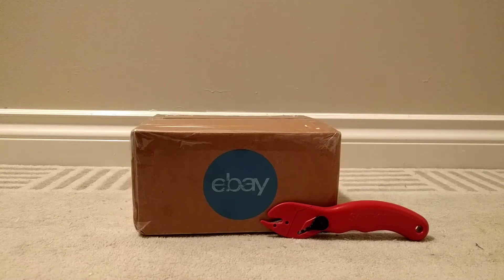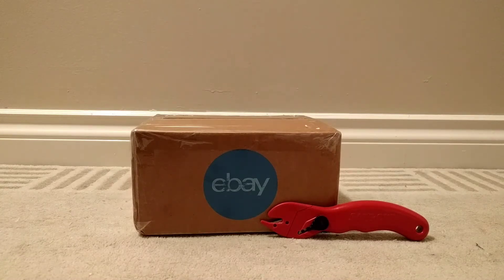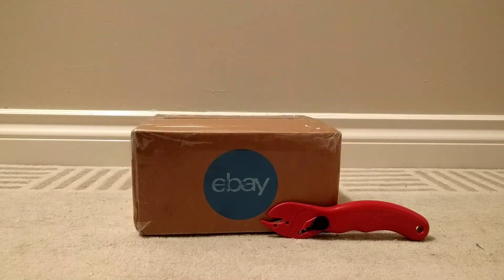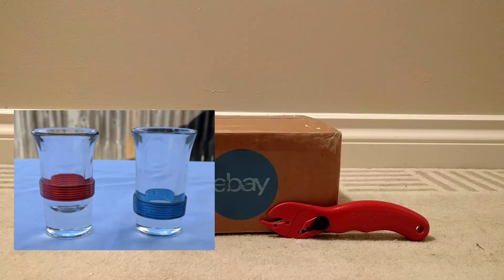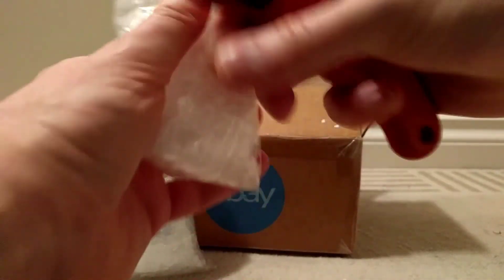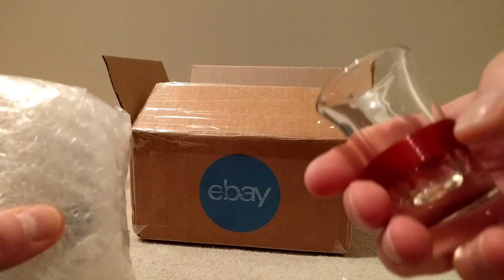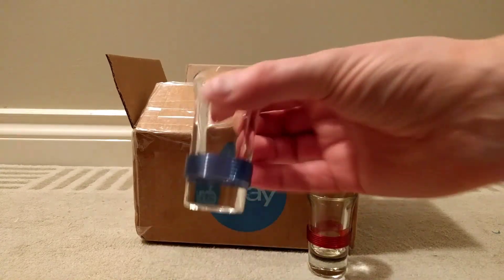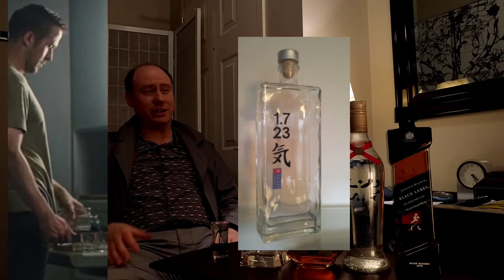I even got a Blade Runner shot glass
To round out my Blade Runner glassware collection, I even got a shot glass from the film. Turns out it was harder to find than I thought!